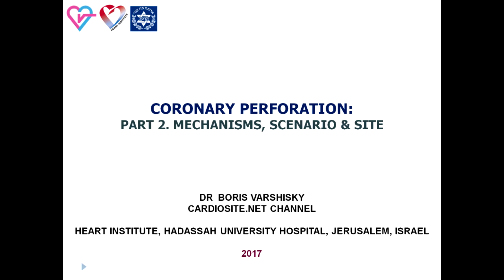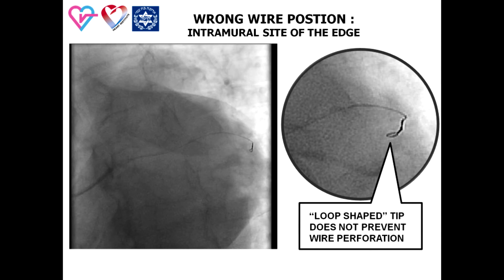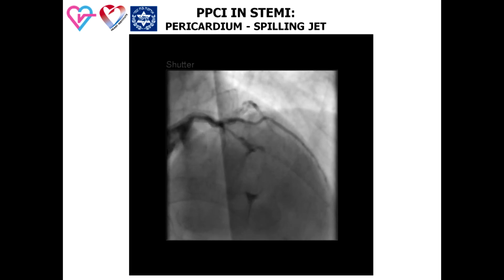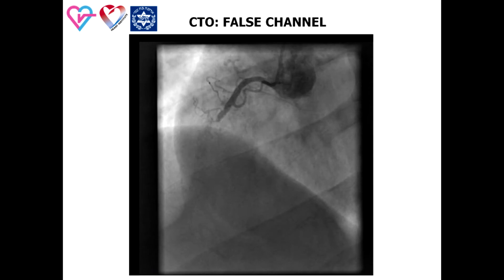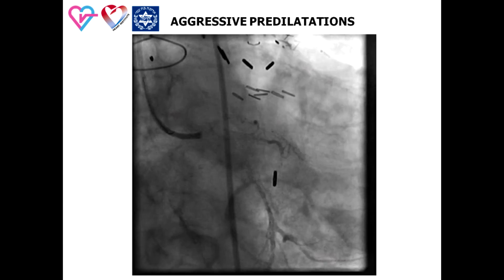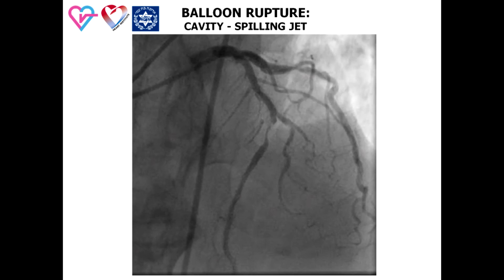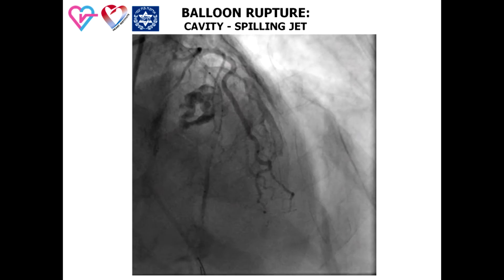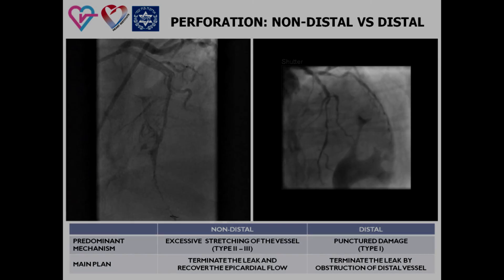CORONARY PERFORATION: PART 2. MECHANISMS, SCENARIO & SITE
There are 3 main scenarios of perforation:
The 1st scenario is a wire realized perforation. The majority of coronary perforations are related to inappropriate wire advancement.
The 2nd scenario is perforation which appears after use of an intraluminal device. The important feature is proper intraluminal positioning of the guide wire at the moment of complication.
The 3rd scenario is perforation which appears after device use but is related to incorrect subluminal wire positioning.
This is distinguished from the second scenario by the subluminal guide wire position in the moment of device related perforation.
Coronary perforation is a potential complication of the debulking technique (rotablator or atherectomy). The mechanism is related to excessive ablation of the atheroma together with layers of the coronary vessel. The overall incidence is 5 to 6 times higher than with the use of balloon angioplasty alone.
Special discussion is required regarding vessel perforation as a result of the mechanism of balloon rupture. Rupture of an inflated balloon creates high velocity strong jet damaging the localized vessel area. Clinical presentation of balloon rupture has wide spectrum, from completely asymptomatic through cardiac arrest and shock.
The site of perforation has an important significance for choice of management strategy and prognosis.
Non distal perforation is a perforation in the proximal or mid portion of the artery, with laminar diameter of more than 2.5 mm
Distal perforation is on a distal portion of the artery, with a diameter of less than 2.5 mm
Collateral perforation occurs in a subset of patients with CTO, in which perforation develops in the area of collateral circulation. This is a serious complication of retrograde chronic total occlusion percutaneous coronary intervention.